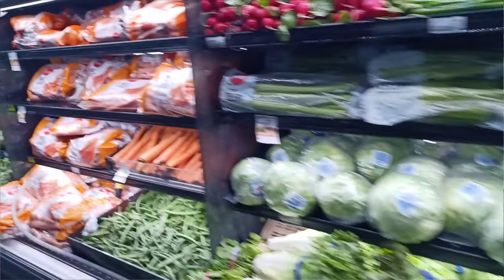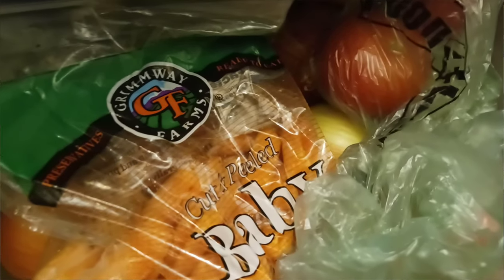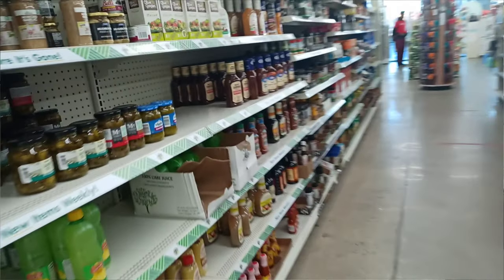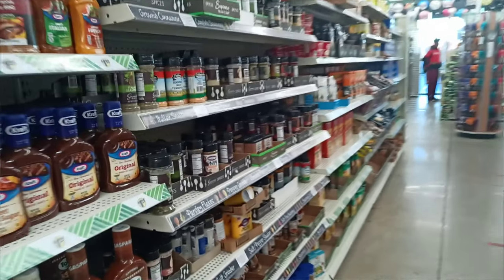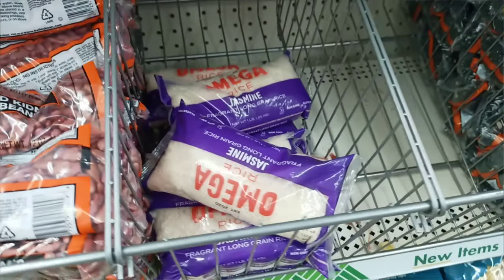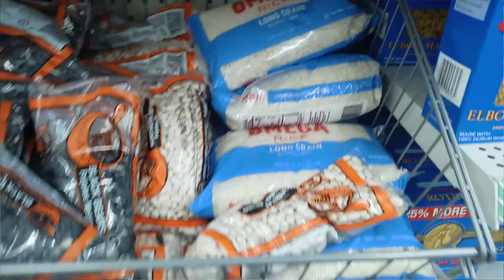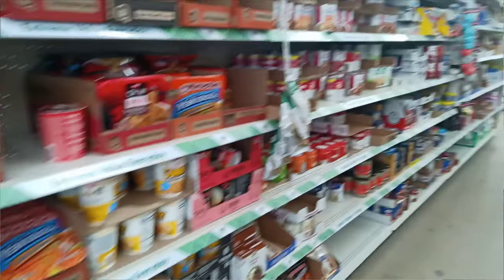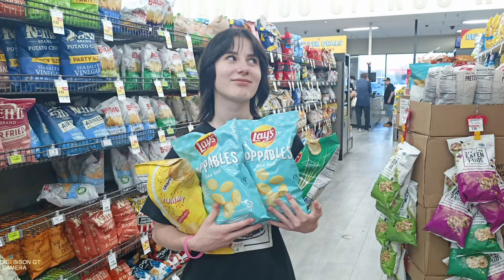How to Save Money on Food